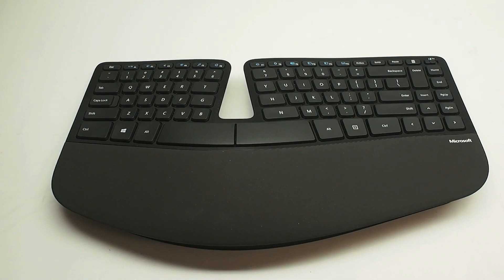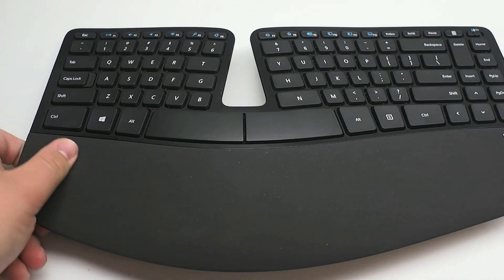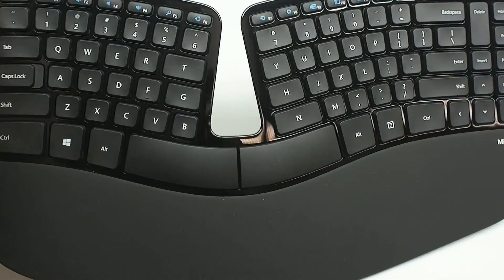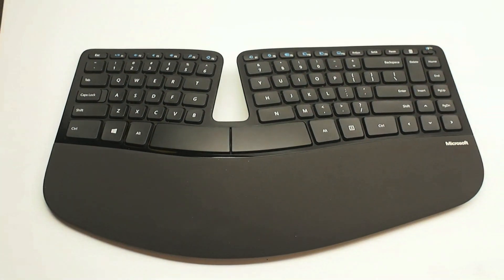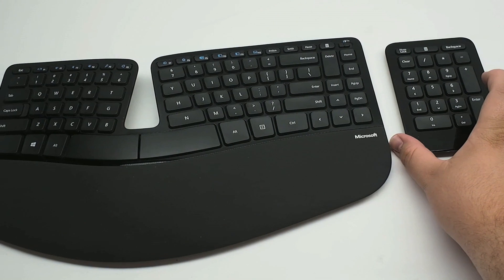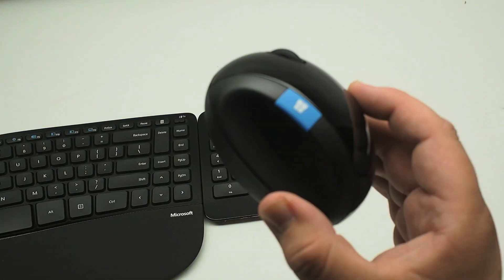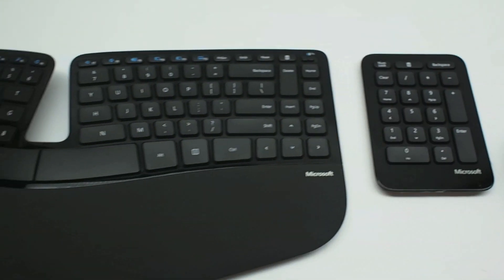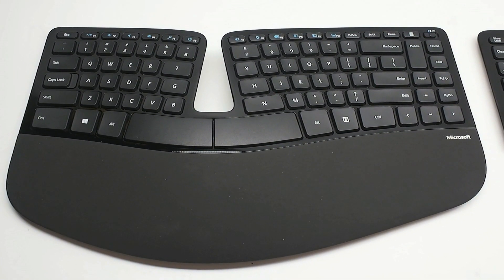Microsoft Sculpt Ergonomic Keyboard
Microsoft's latest sculpt keyboard has gone back to their ergonomic roots with a thin split keyboard. The Sculpt Ergonomic keyboard is $129 and includes a detachable number pad and Windows 8 optimized Sculpt mouse.